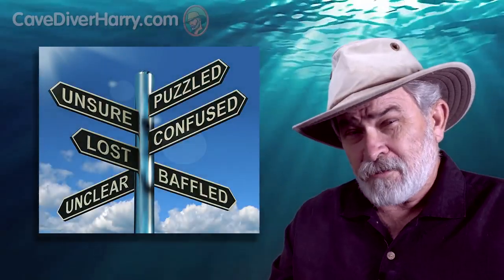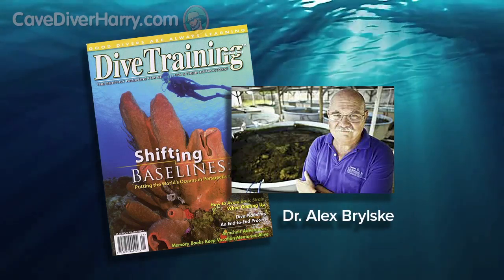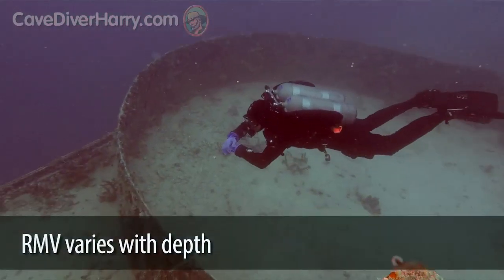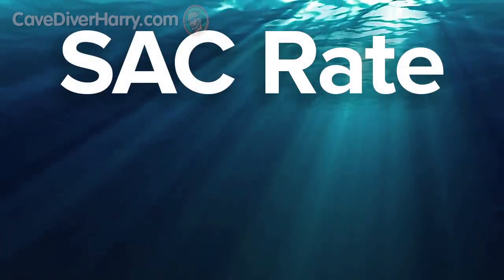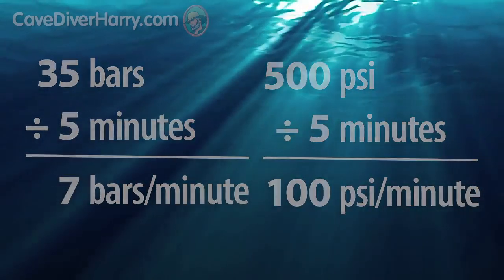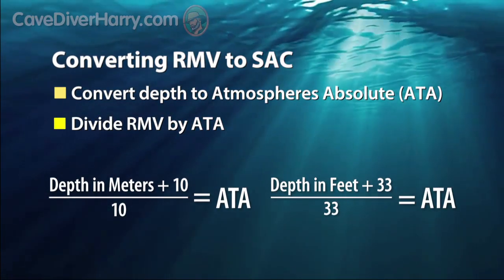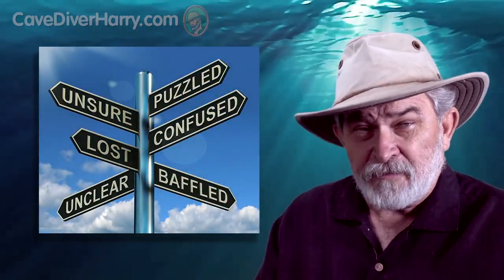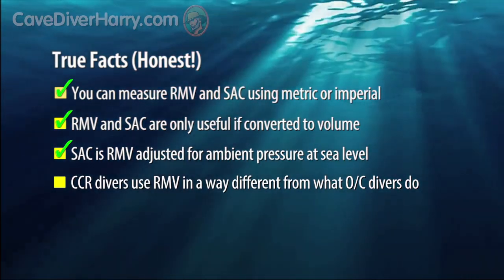RMV vs. SAC: What’s the Difference?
Few topics seem to generate more confusion among divers and instructors than Respiratory Minute Volume — better known as RMV — and Surface Air Consumption rate — commonly referred to as SAC rate. This video will tell you what in need to know in simple, easy-to-understand language.